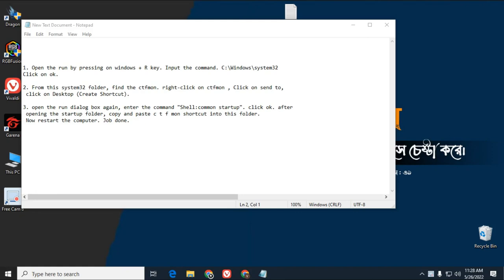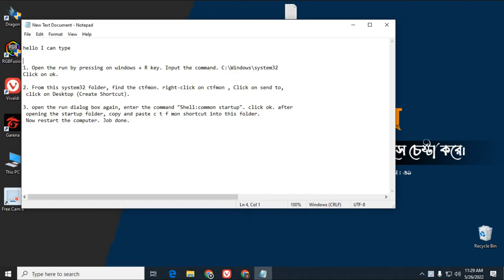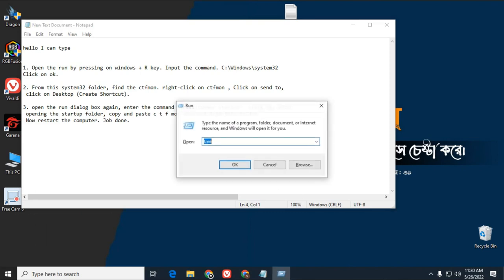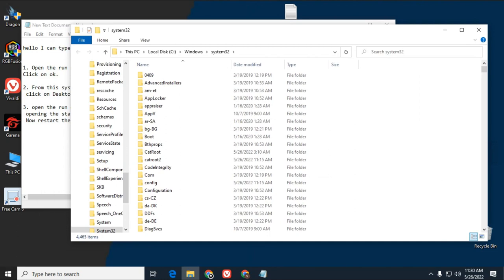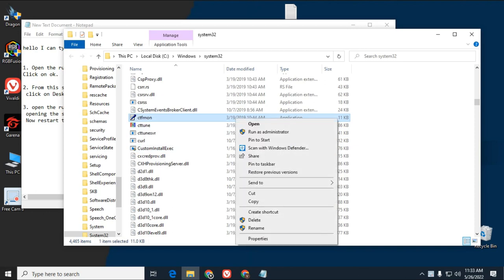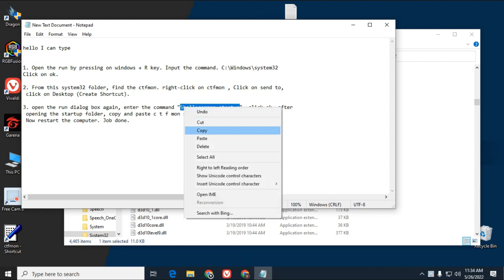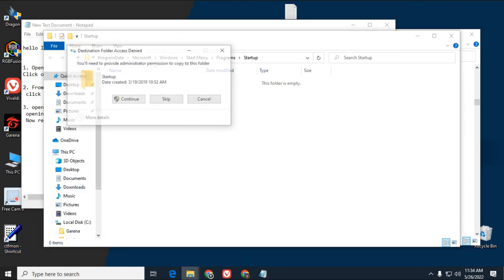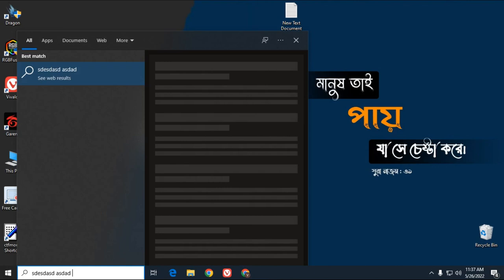[Perma Solved] Can't Type In The Search Bar On Windows 10 Keyboard Not Working In Search Bar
00:20 Why I Can't Type in Search Bar
00:40 How To Open The Run
00:50 How To Open the System 32 Folder
01:05 How To Find The ctfmon

Be Happy
Bee Healthy

"Socials"